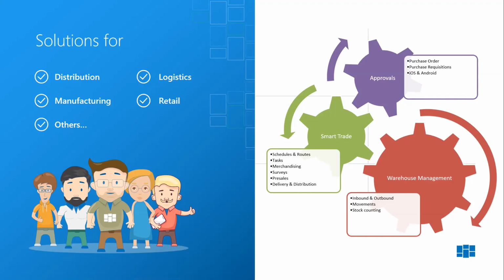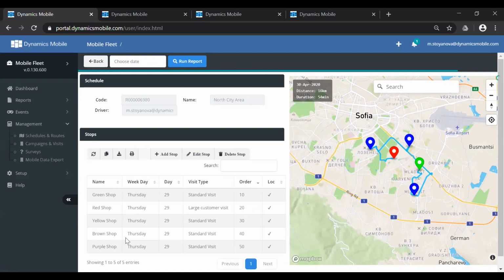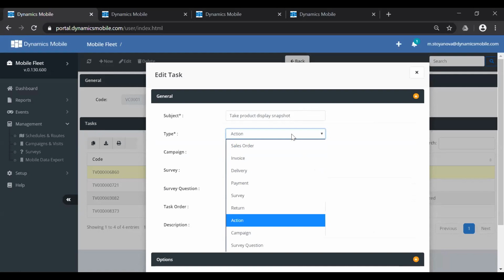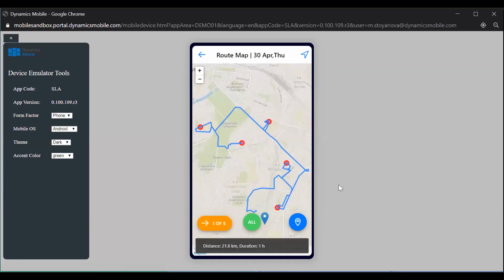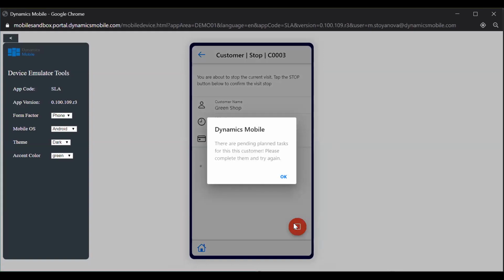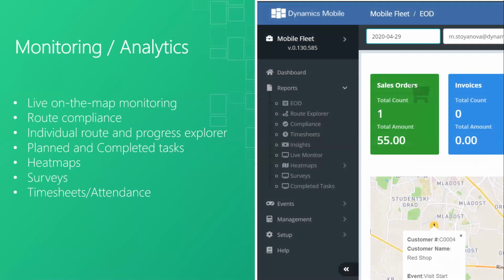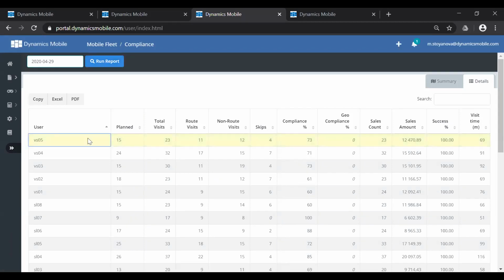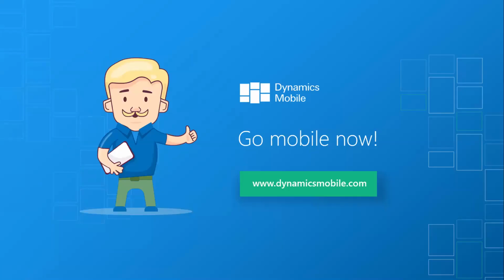Smart Trade and Merchandising Activities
A recording of a webinar dedicated to Smart Trade - an approach that brings together some of our existing Dynamics Mobile solutions (for Pre-sales, Distributions, Delivery, Van-Sales, Merchandising, etc.) under the umbrella of a higher-level process, so that every channel and every activity can be planned, assigned, executed and analyzed.